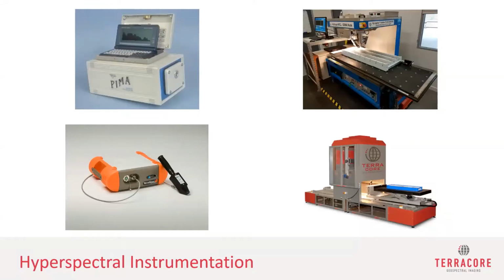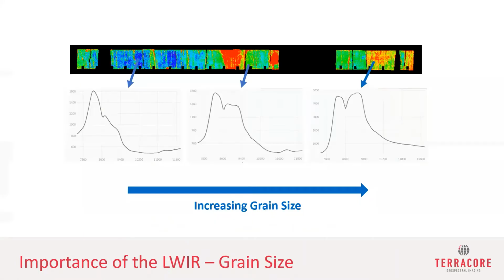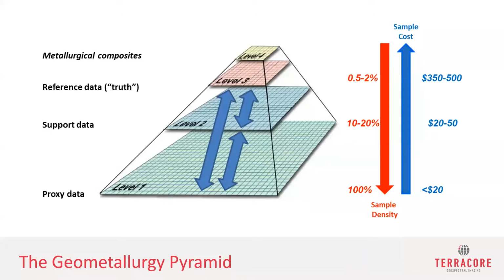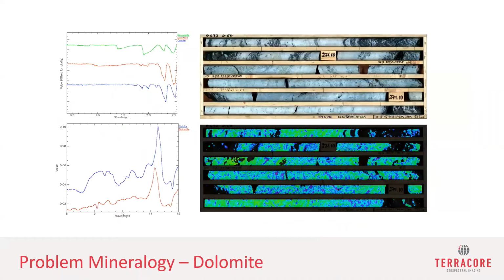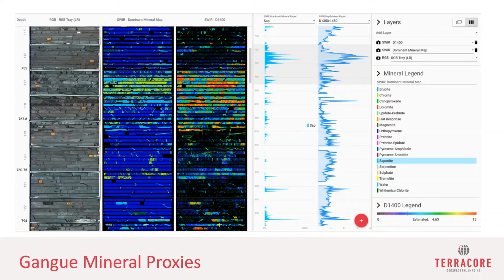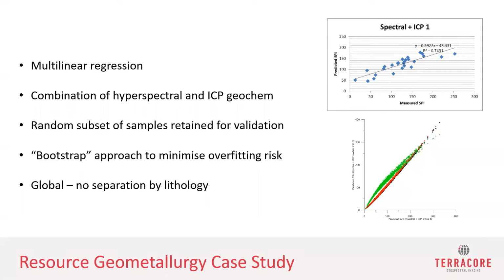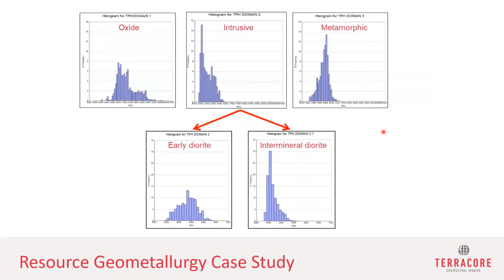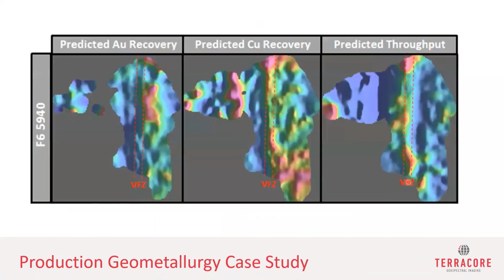Paul Linton - Hyperspectral Core Imagine - Geometallurgical Applications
In this seminar TerraCore Chief Geoscientist Paul Linton elaborates on how to relate different analytical and data types to solve pressing issues facing the mining industry.